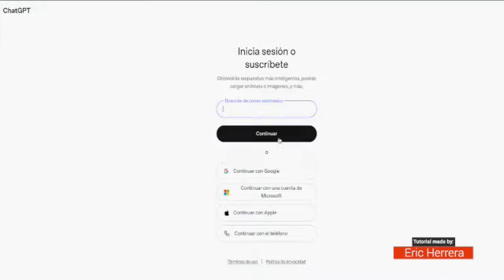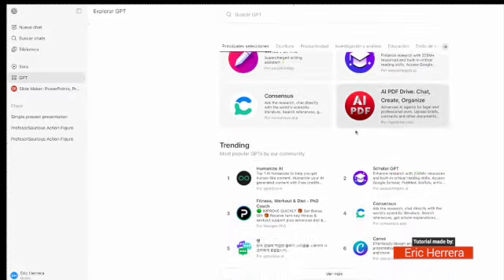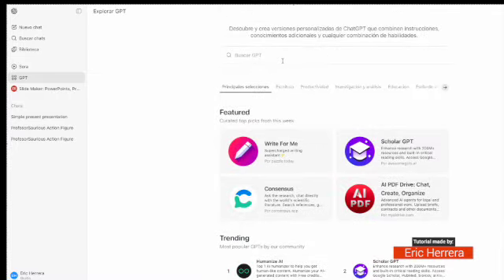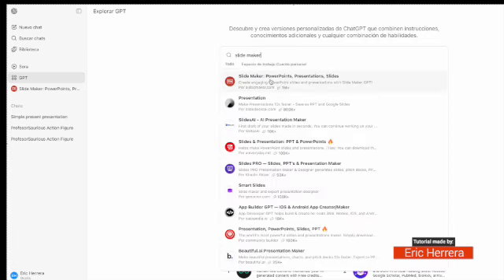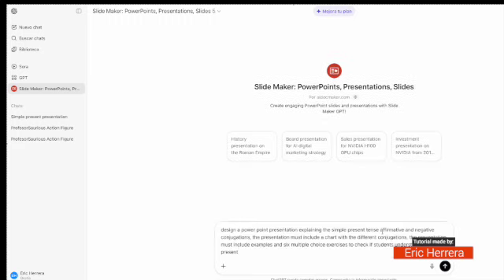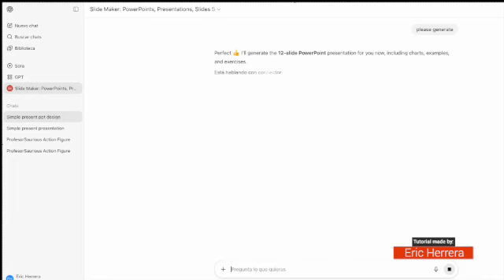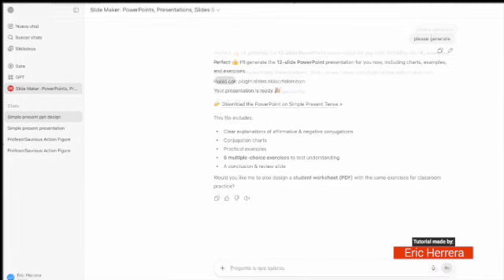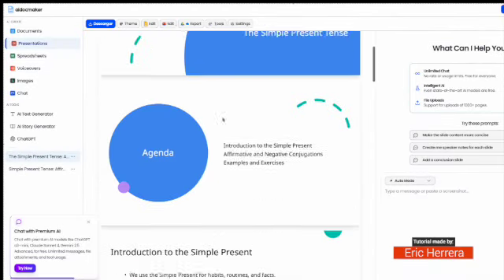2025 August TEC Tools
This month we are going to learn how to use ChatGPT to design power point presentations.